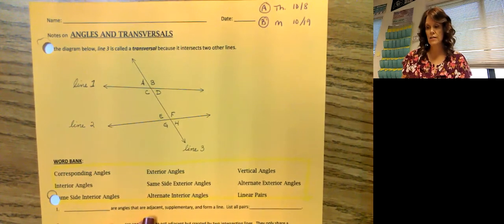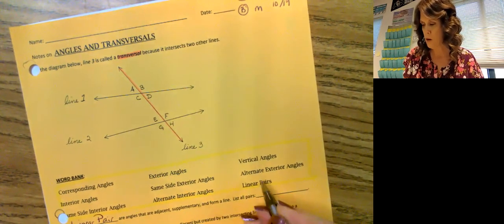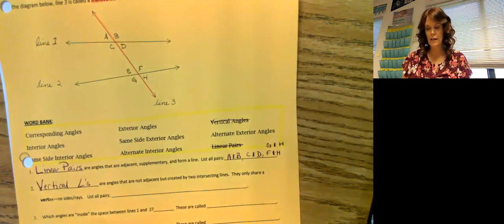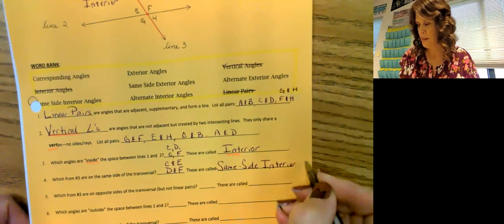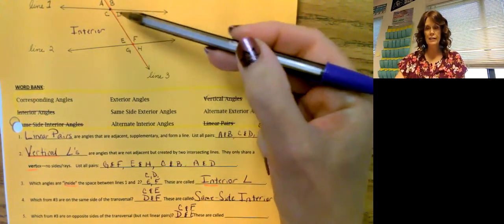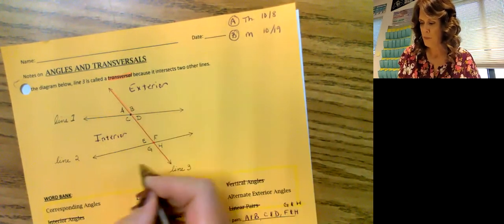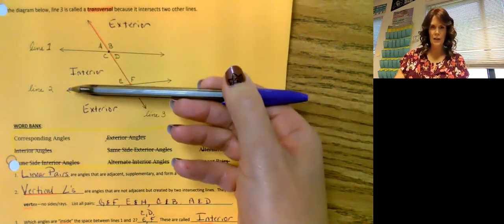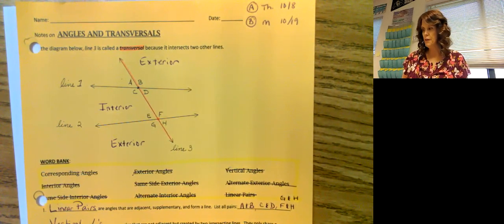Angles and Transversals Investigation and Notes